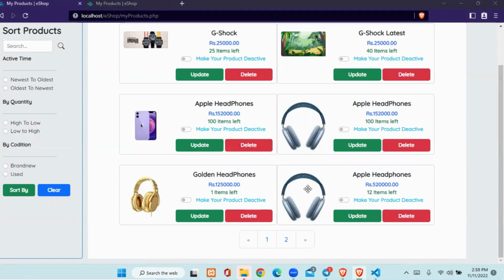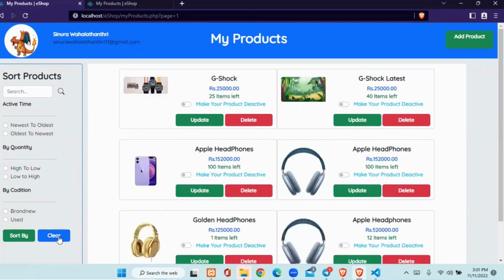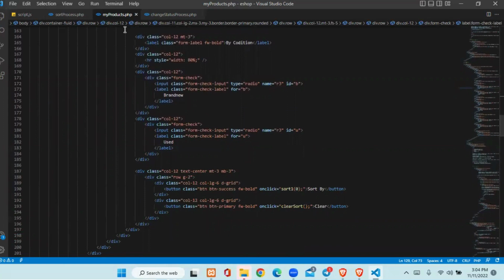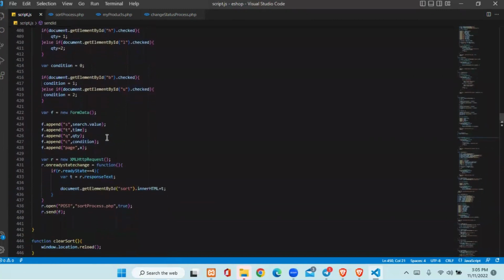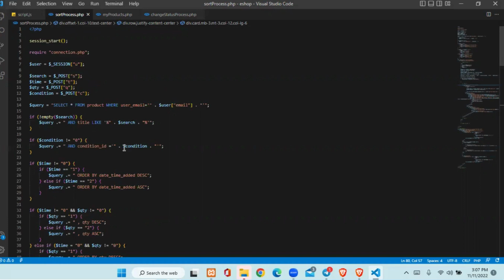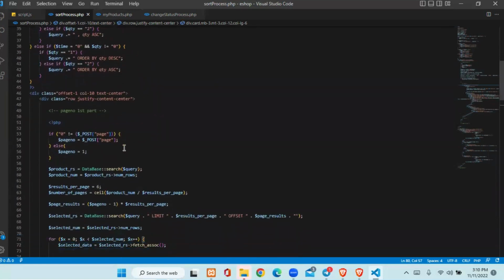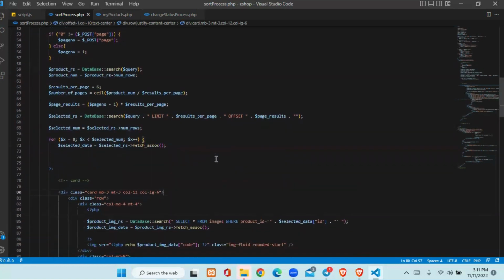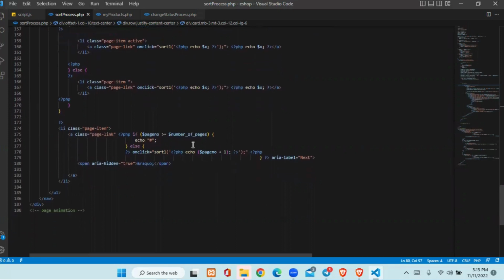Web Project Task 16 || 1st Year || Semester 01 || Java Institute || Sinura Wahalathanthri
Video title : (Program the seller’s store using product sorting and pagination)